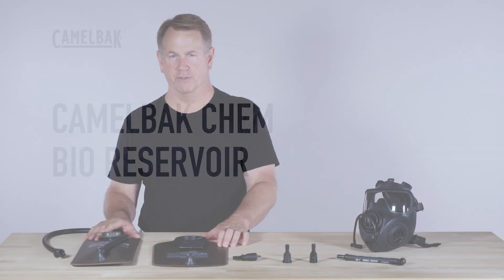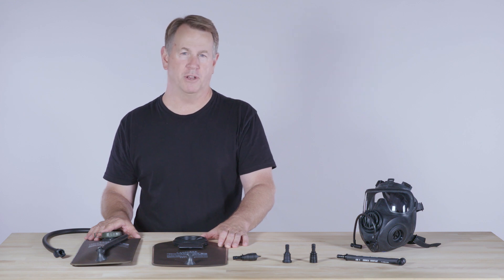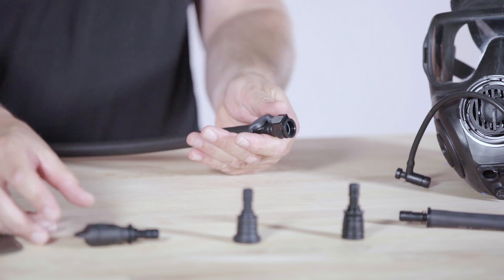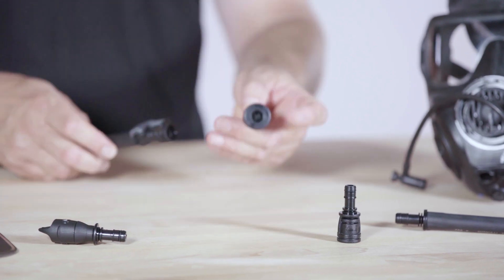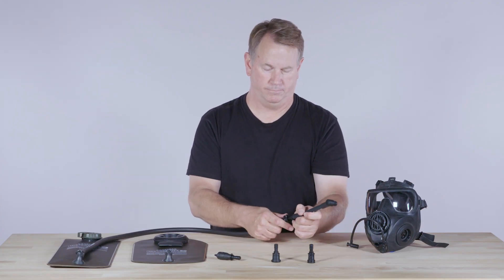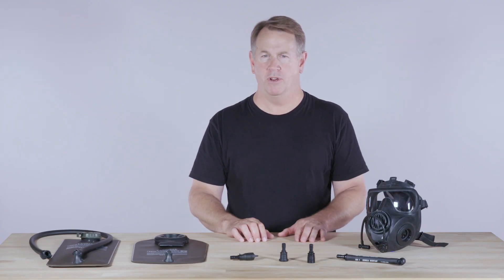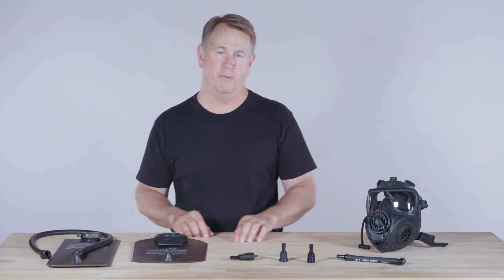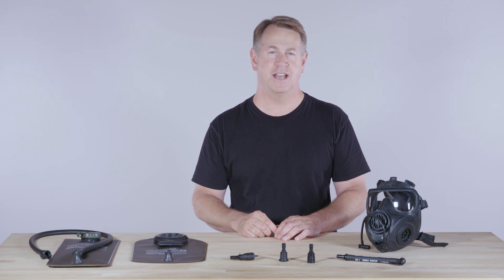Chem Bio Reservoir™ X (CBR X) | CamelBak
CamelBak's fifth generation Chem Bio Reservoir™ X (CBR X) with DuraFlex Barrier™ Technology resists penetration of live chemical and biological warfare agents in addition to common toxic industrial chemicals and materials. The CBR X Reservoir is lightweight.